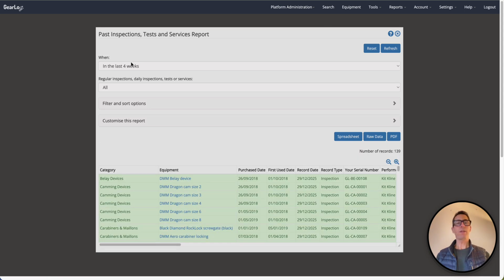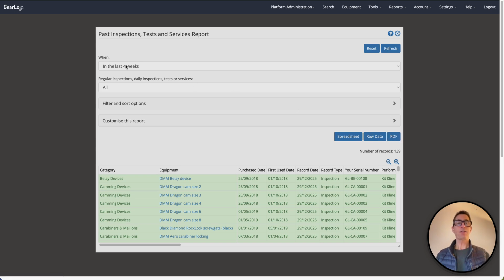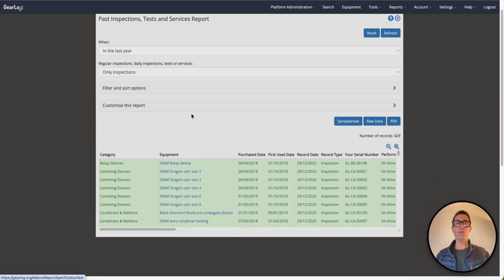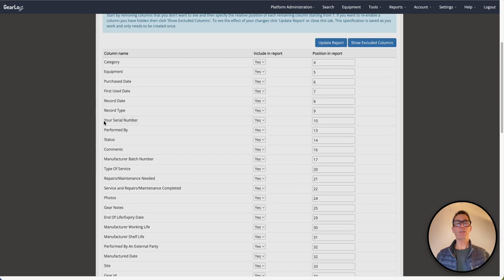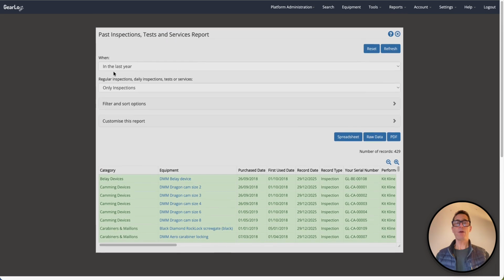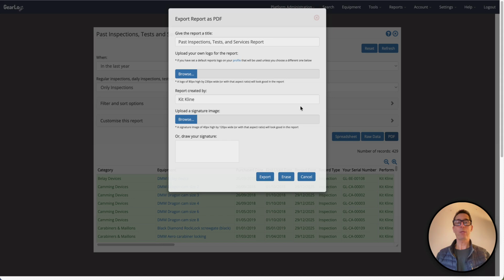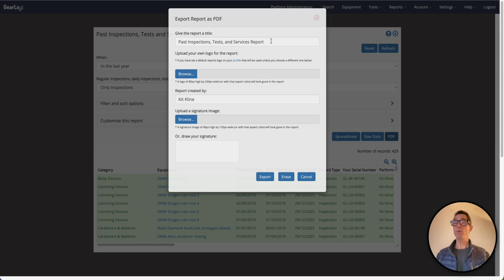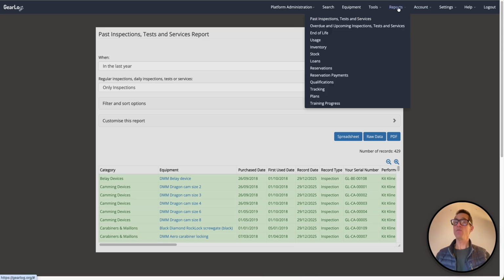Reports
The video provides an overview of Gearlog's reporting tool and explains how to build reports, using the Past Inspections report as a detailed example.

Available Reports:
Past Inspections: Excellent for displaying compliance history and tracking completed inspections.
Overdue and Upcoming Inspections: Useful for identifying missed inspections and planning future workload.
End of Life: Locates equipment nearing or already at its end of life; combined with tracking equipment value, it can be a forecasting tool for budget planning.
Usage Tracking: Offers an overview of who has been using which equipment and for what purpose.
Inventory: A complete list of equipment, serving as a valuable asset and insurable asset list for insurers.
Stock Report: If using the stock tracking tool, this report helps view over and under stock levels across the organization.
Loans Tool: Shows who has what equipment and whether it is overdue for return.
Reservations Report: Useful for viewing made reservations, and in conjunction with the payments report, payments taken for reservations.
Qualifications Tracking: If using the qualification tracking module, this report shows user competencies and checks, including who is in date, out of date, or needs renewal.
Tracking Tool: Used to track the movement of assets to and from sites.
Plan Tool: Useful if using the planning tool to set up future activities, considering necessary skills, equipment, and participants.
Training Progress Report: Displays which training videos users have completed.
How to Build a Report (using Past Inspections as an example):

All reports function similarly and have three main steps:
Set a time period: Choose a time window for the report.
Set a content filter: Select the information to include, such as filtering by location and equipment type (e.g., a climbing center and climbing and bouldering equipment).
Customize the report: Hide or show different fields (columns) to only include relevant information. You can also reorder the fields using a numerical value.
Publishing and Exporting the Report:

Once generated, reports can be published (exported) in three formats:
Microsoft Excel Spreadsheet: The most common option.
Raw Data (CSV file): A simple interchange format readable by all spreadsheet programs.
PDF: A document format.
PDF Customization Options:

Before exporting to PDF, you can rename the report, add a logo (either the default from your account profile or a specific one for the report), and add a digital signature if required to witness the report.